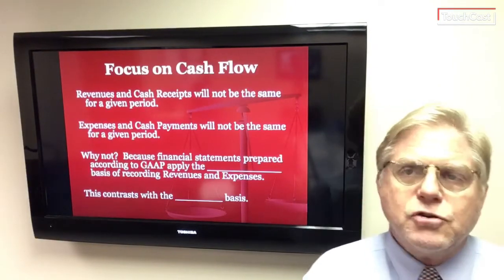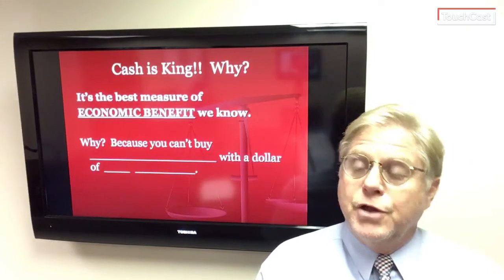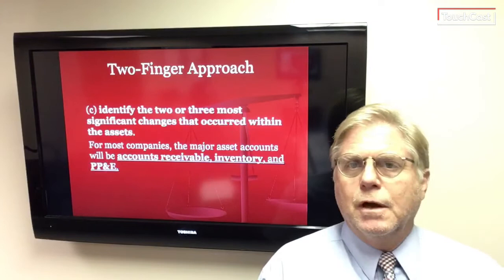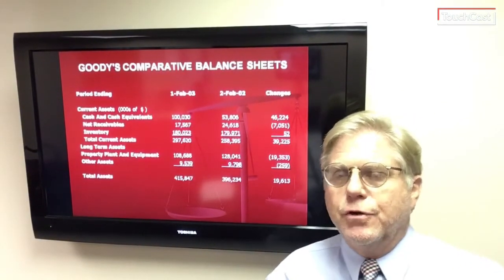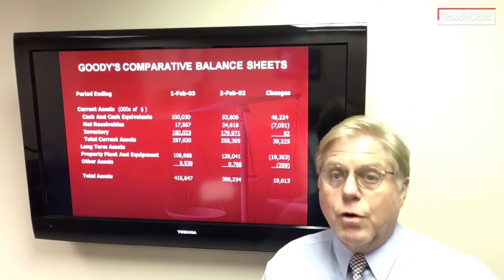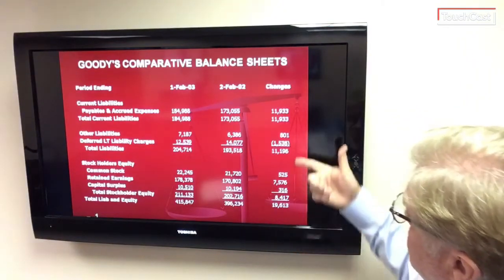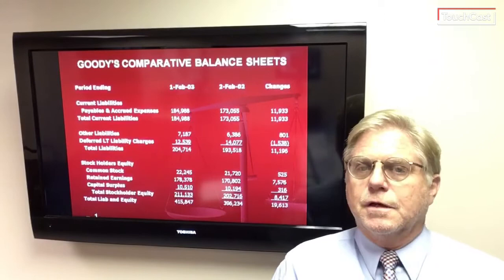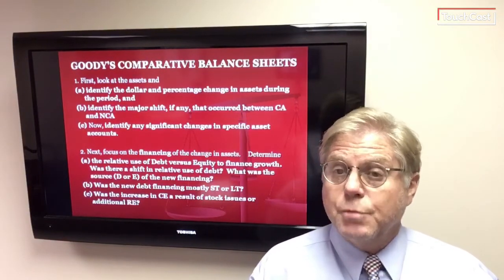Two-Finger Exercise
Explanation of the two-finger exercise for evaluating comparative balance sheets.